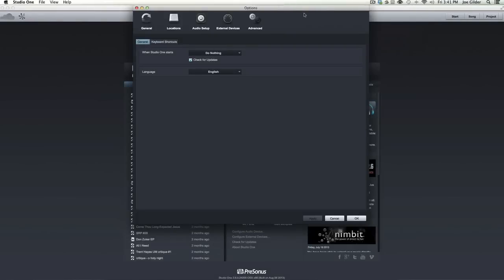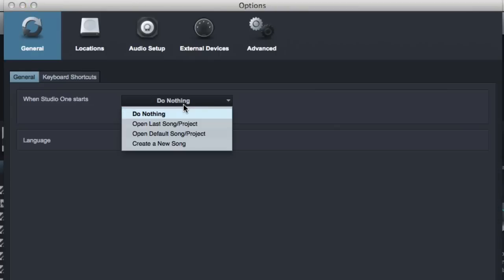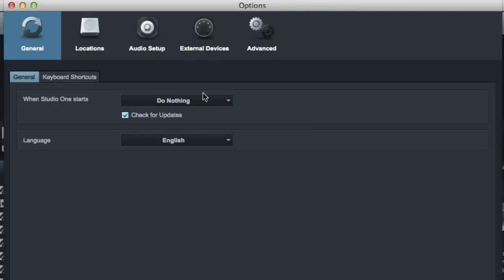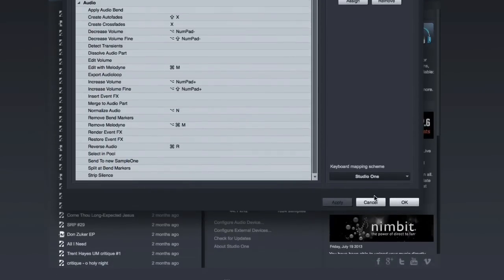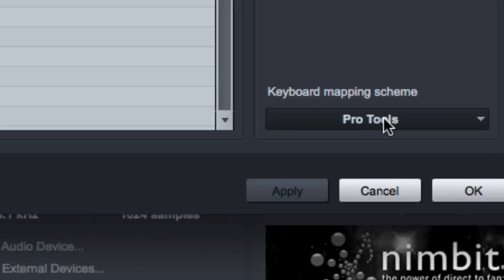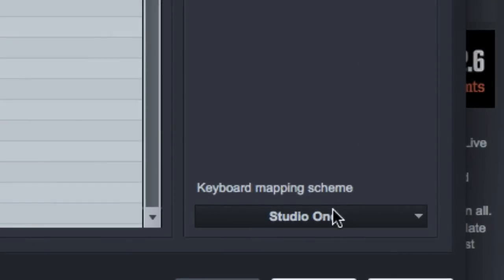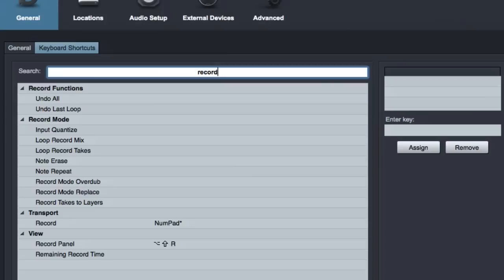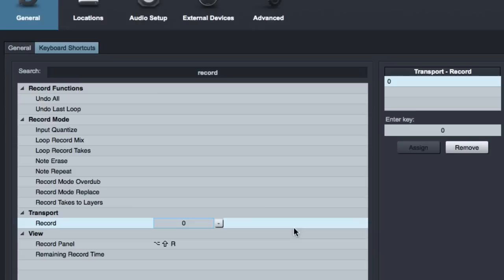Joe Gilder's Studio One Tutorial Series Episode 6: General General & Keyboard Shortcuts